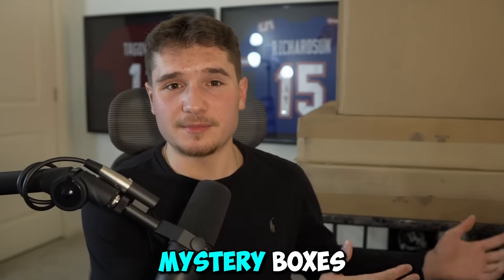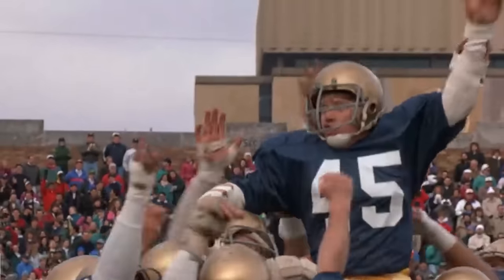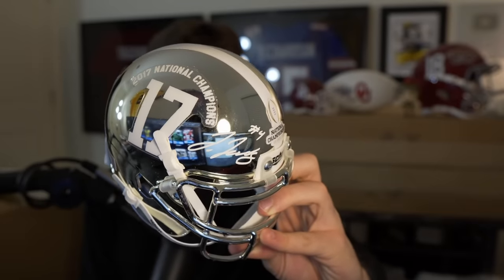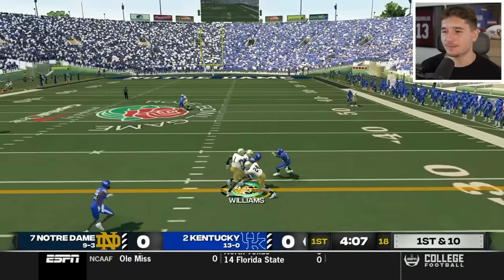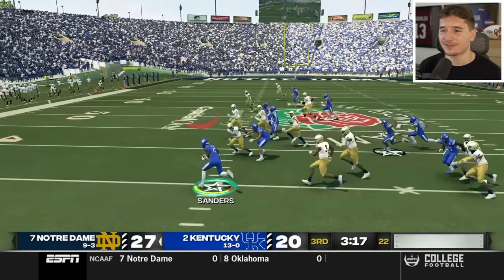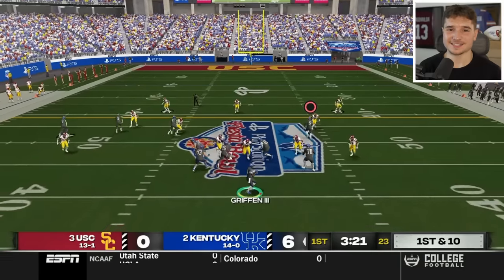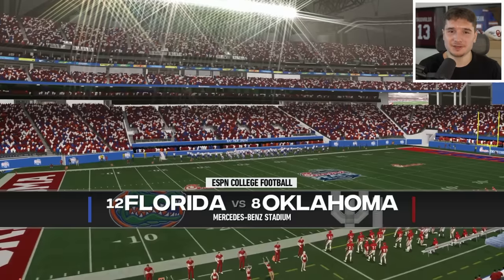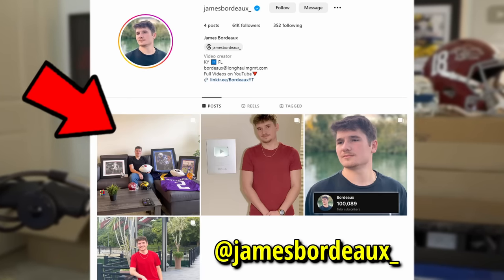$5,000 College Football Mystery Box Builds My Team!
Use registration code “BORD” for $10 off your first purchase!
I opened a $5,000 college football mystery box while playing NCAA Football 24, also known as college football revamped, which is an NCAA Football 14 mod!
Inspired By Channels Like NotTheExpert, RBT, MMG, and Deestroying